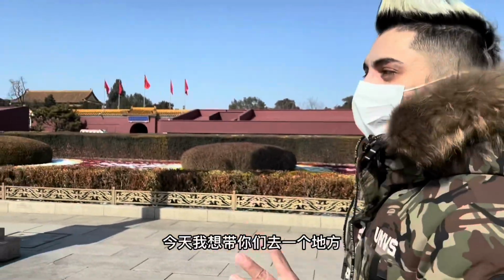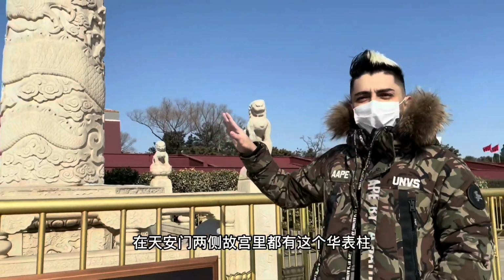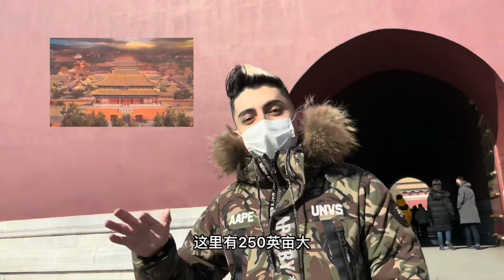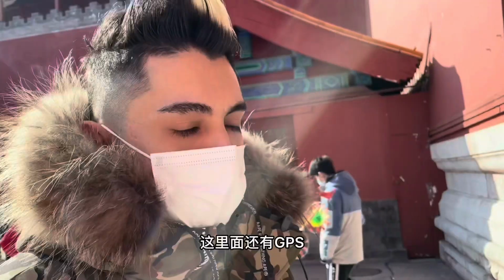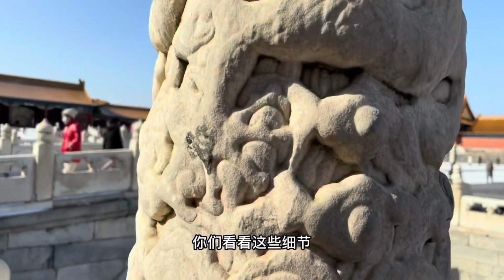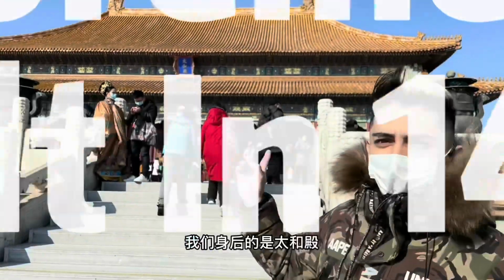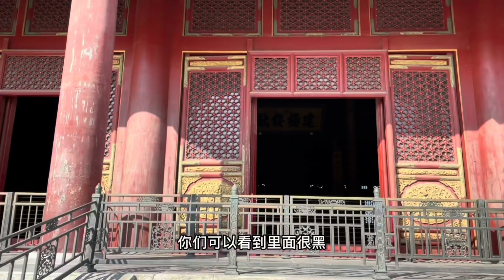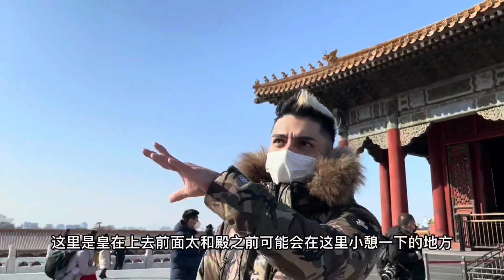THE FORBIDDEN CITY PART 1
In this video I’ll show you what’s inside the Forbidden City, an amazing place full of history. Part 1